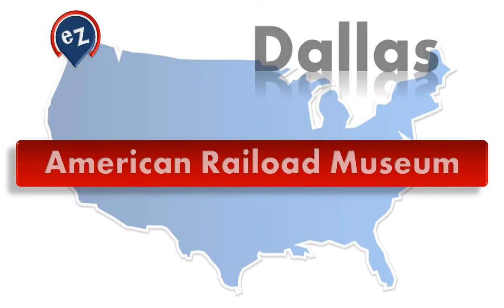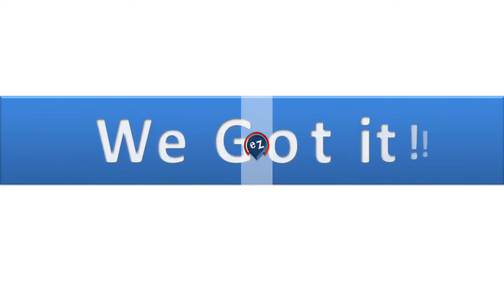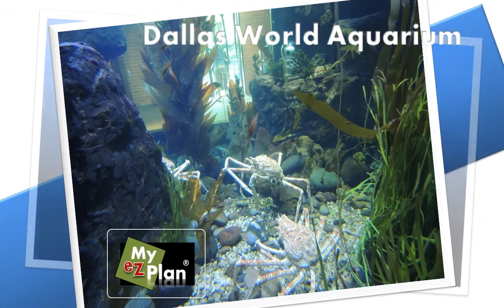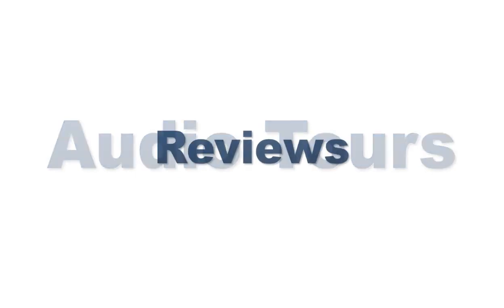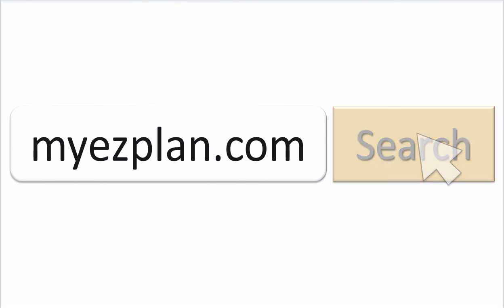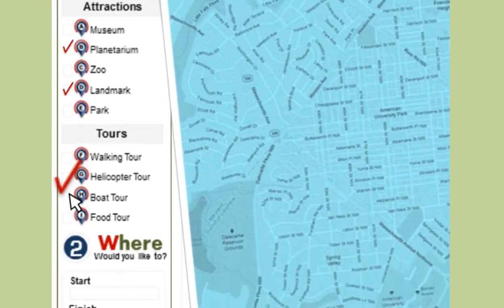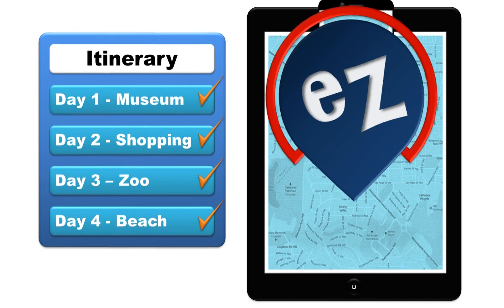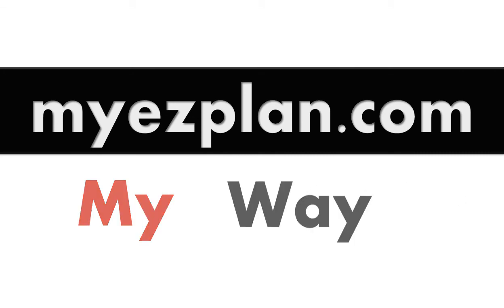Dallas - American Raiload Museum - Youtube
Rediscover Dallas with places like the  American Railroad Museum and Nearby Places
My Plan, My Savings, My Way